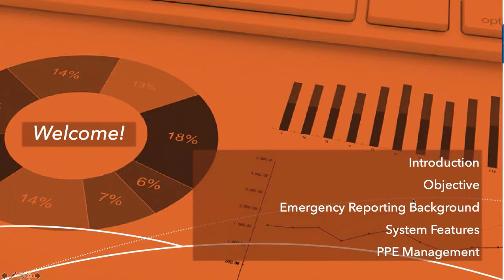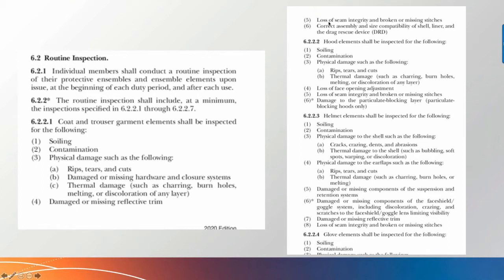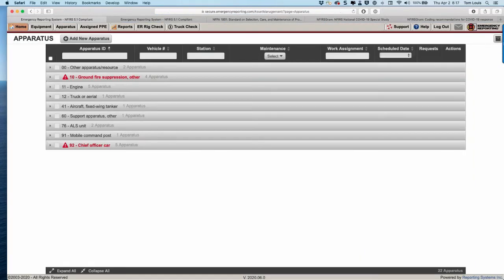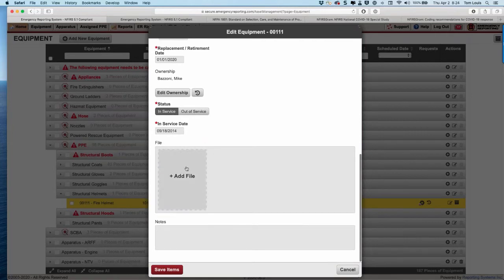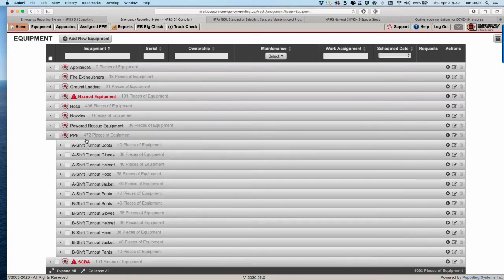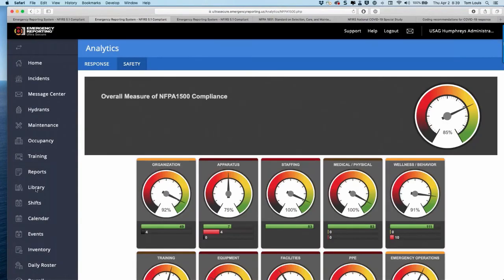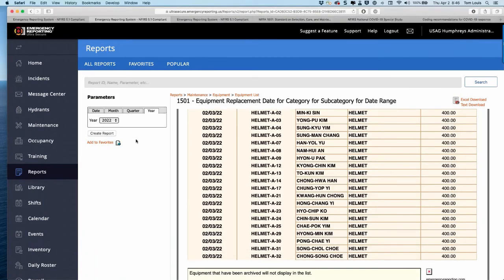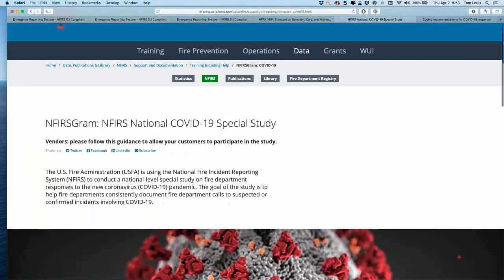Twenty for 2020 - Episode 14 - NFPA 1851 - PPE Management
Join Business Dev. Analyst and retired battalion chief Tom Louis as he introduces NFPA 1851 - Standard on Selection, Care, and Maintenance of Protective Ensembles for Structural Fire Fighting and Proximity Fire Fighting and ways to manage your PPE that meets this industry standard.